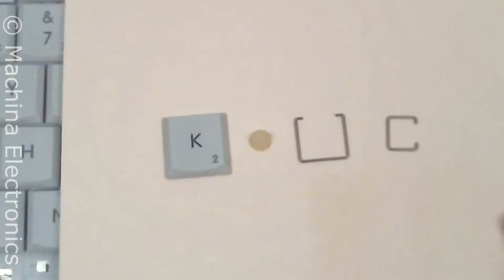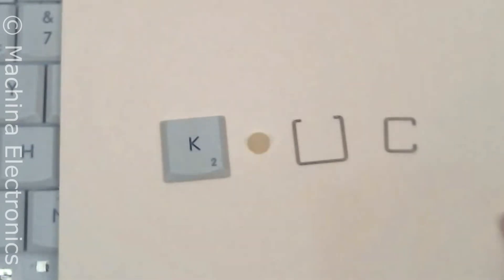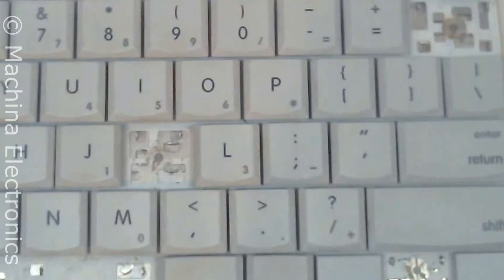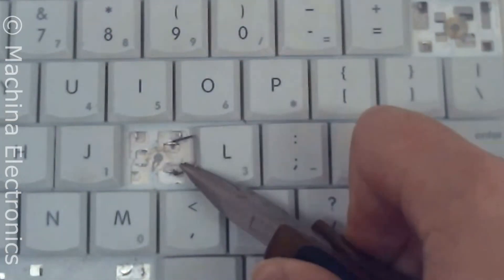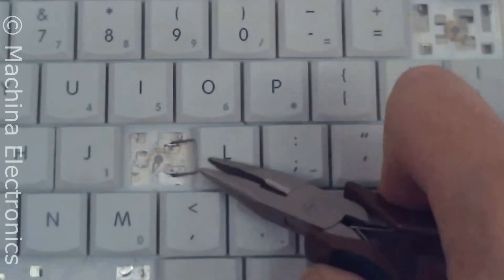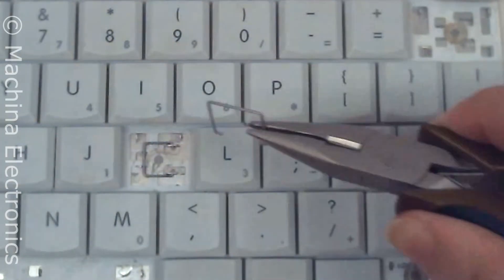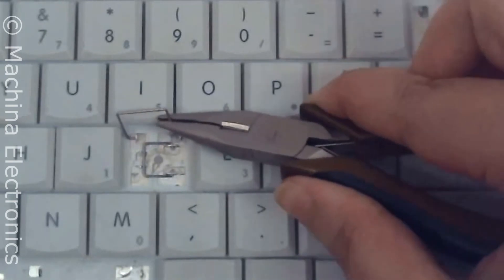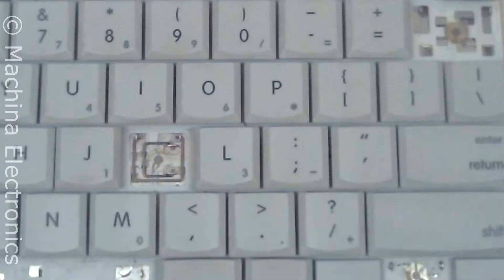Replacing an Apple iBook G4 Keyboard Key (Type K37)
Learn how to install a type K37 replacement keyboard key This hinge can be found on the Apple iBook G4. If you just bought a new key or need to repair a key that fell off, this video is for you.